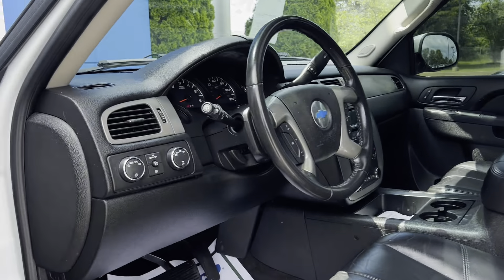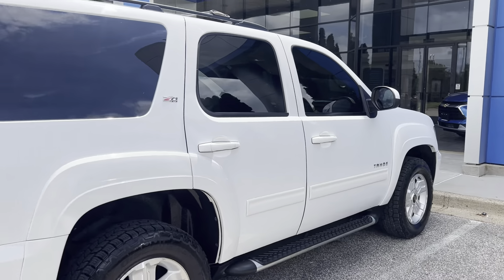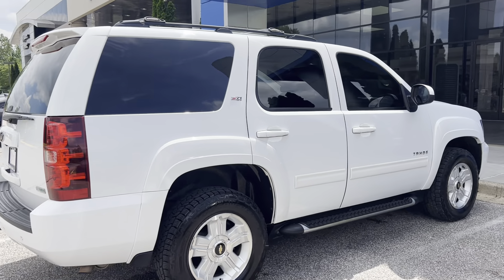2011 CHEVROLET TAHOE LT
M54259B